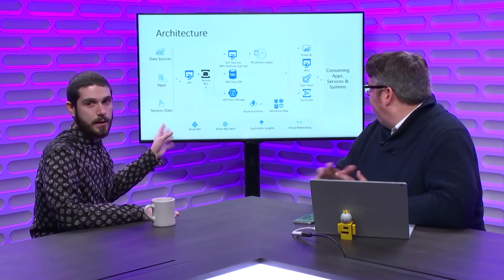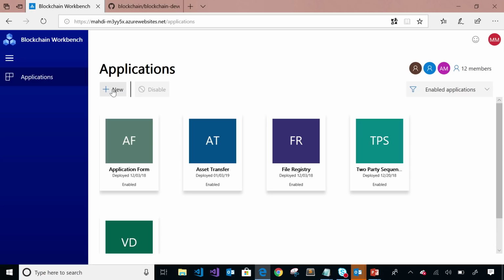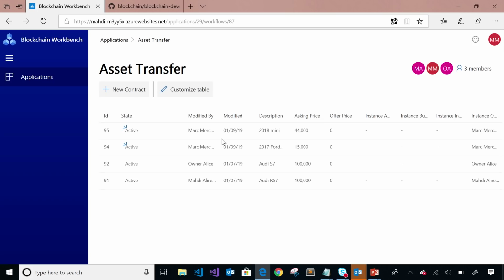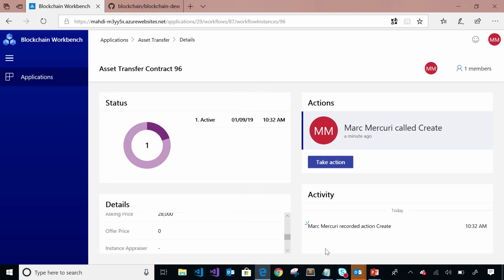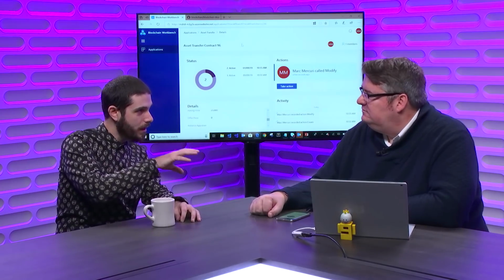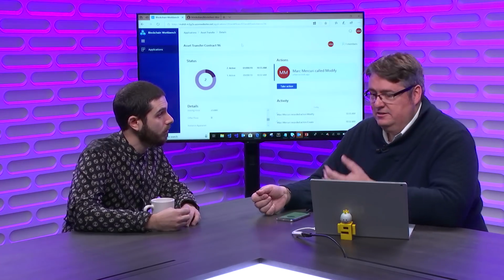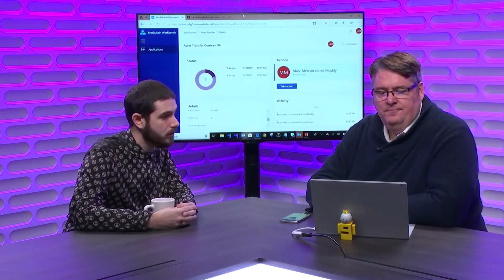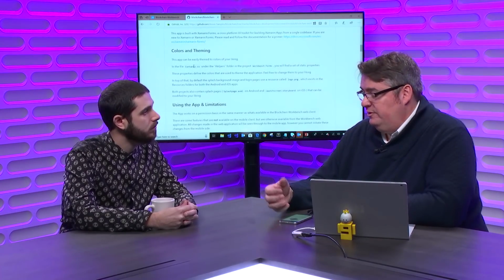Azure Blockchain Development Kit for Mobile Apps | The Xamarin Show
This week, James is joined by friend of the show Marc Mercuri, Program Manager on the Azure Blockchain Development Kit Team, who introduces us to the world of blockchain. He shows us a full end to end scenario of why and how you would use blockchain in applications. He then walks us through the new Azure Blockchain Development Kit that simplifies development using blockchain for web and mobile with some fantastic Xamarin mobile apps.

[GitHub] [Blog] and his weekly development podcast [Merge Conflict]